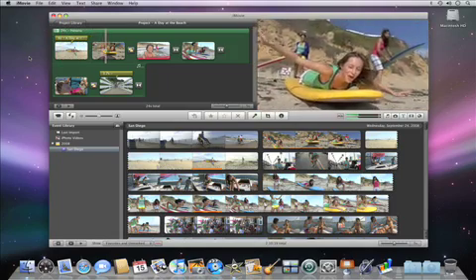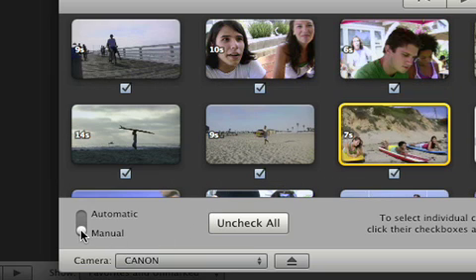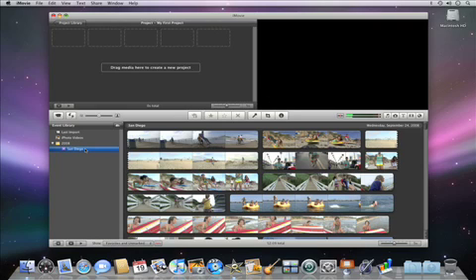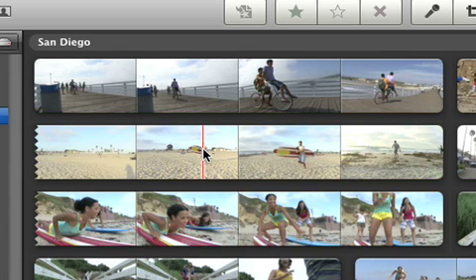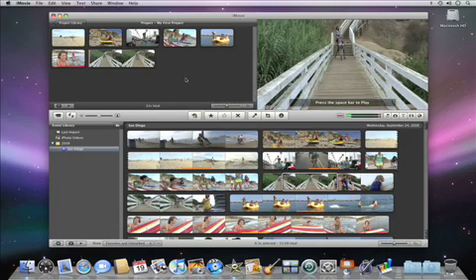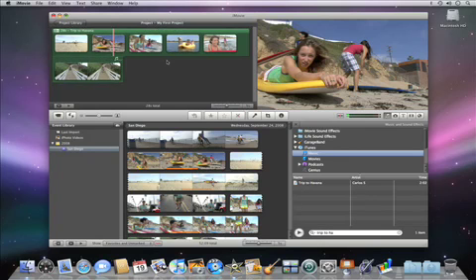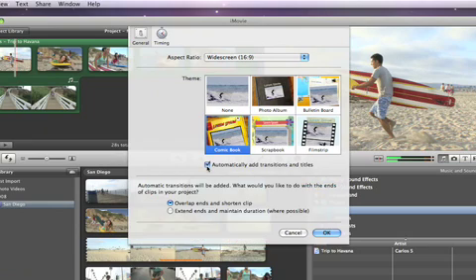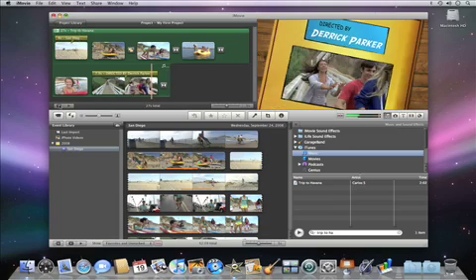iMovie '09 - Getting Started